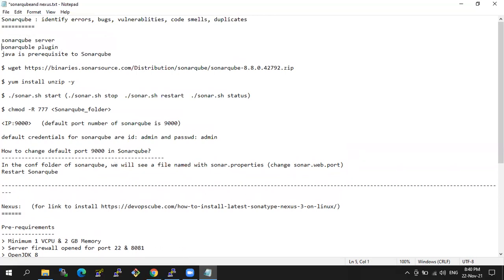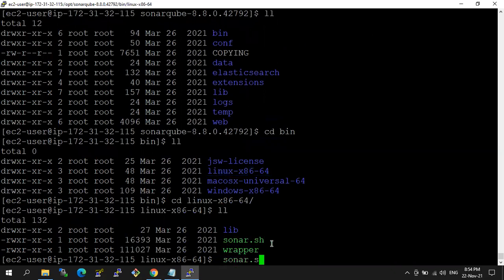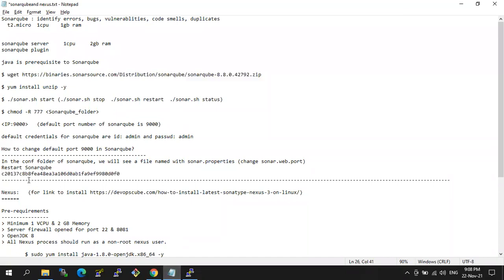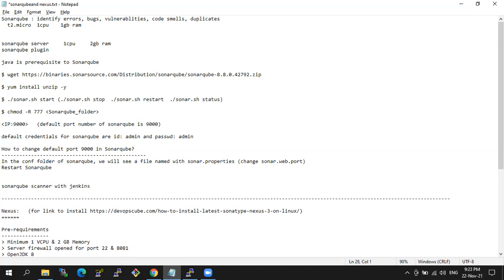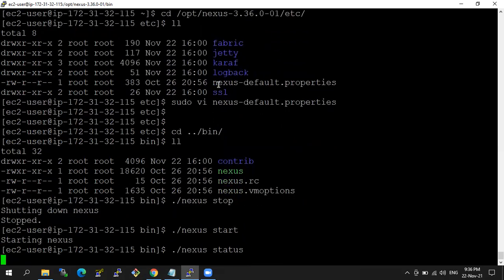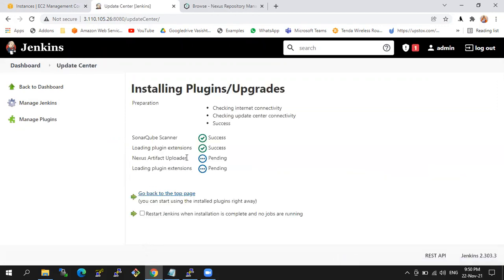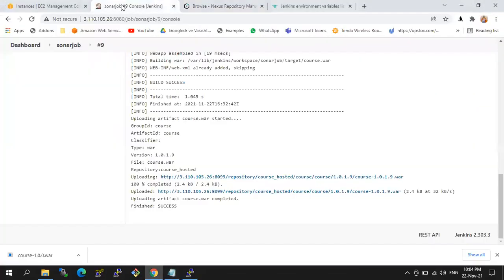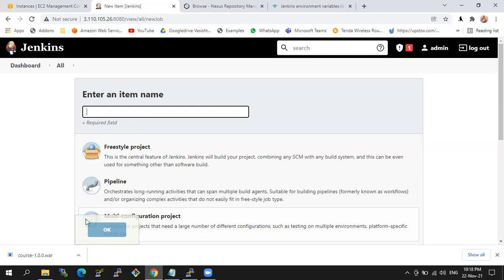Day25 Jenkins Sonarqube, Nexus